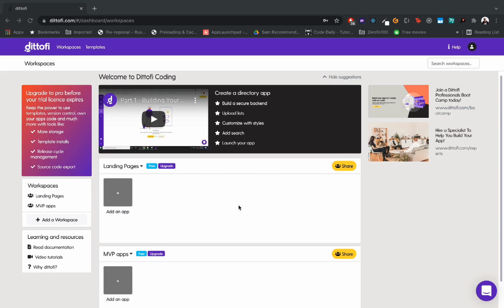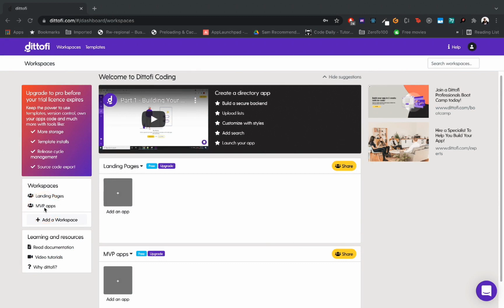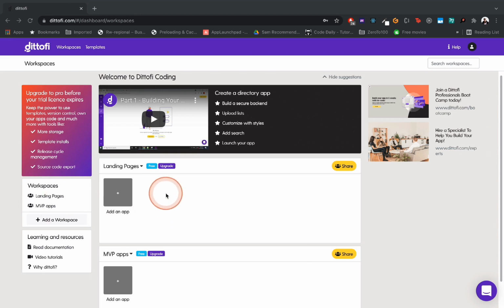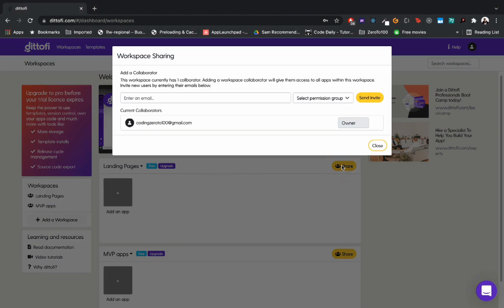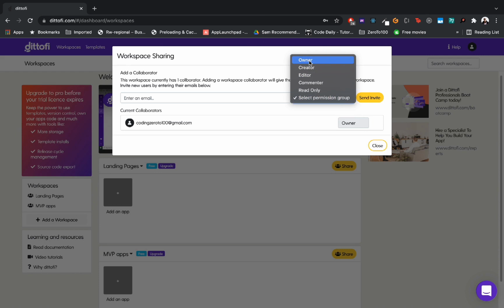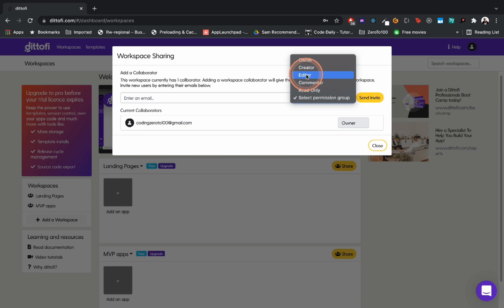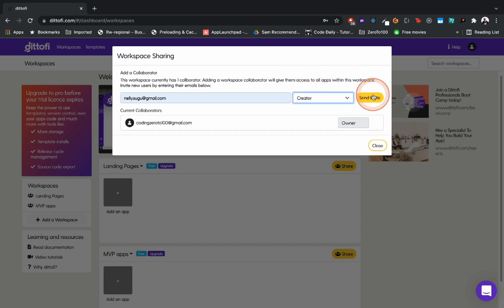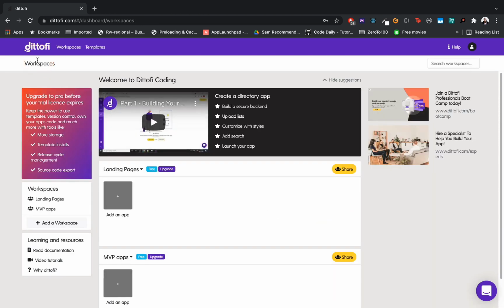What are Dittofi Workspaces & how to collaborate with your team